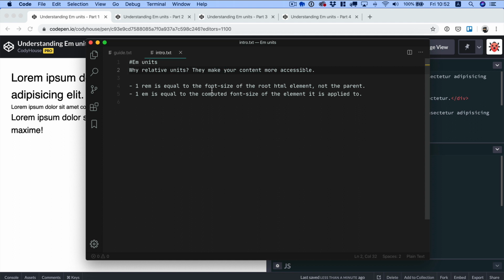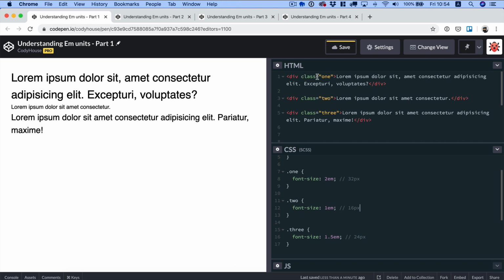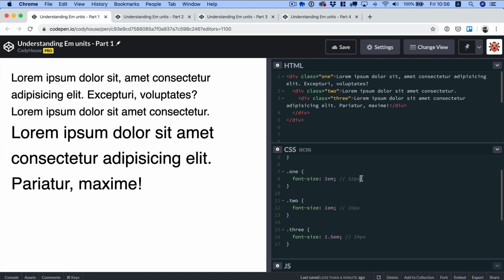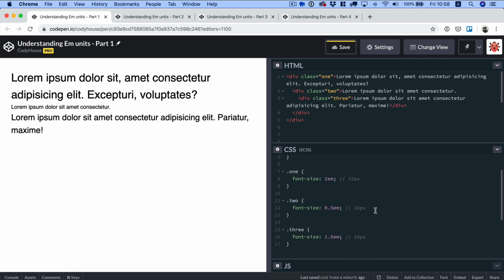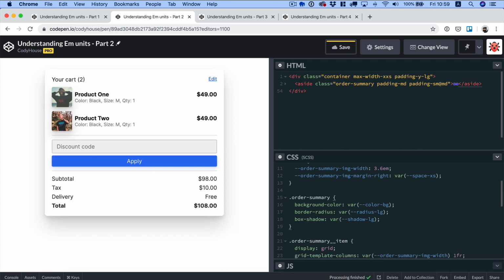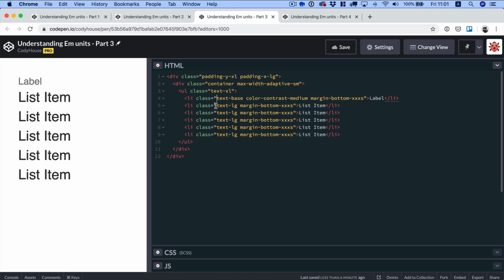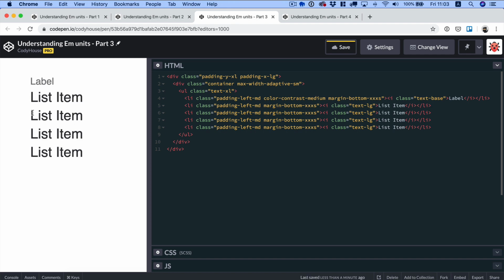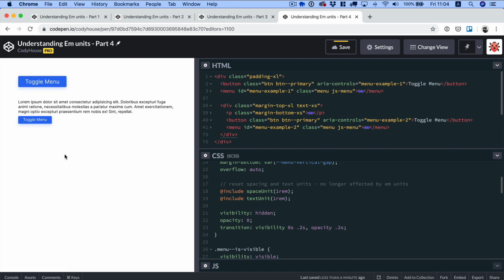Working with Em units in CSS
Em units are CSS relative units that make your content accessible and simplify the process of building responsive web pages.

In this tutorial, we take a look at the difference between Em and Rem units, the adtantages/issues of using Em units, and how we deal with them at CodyHouse.